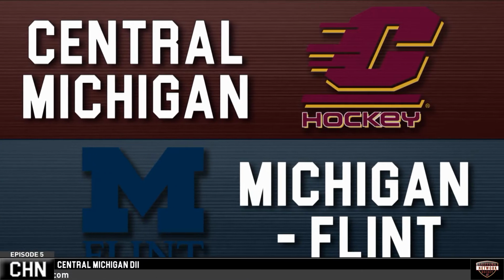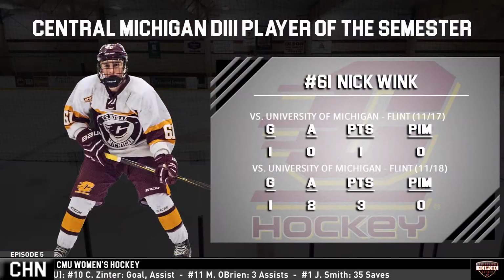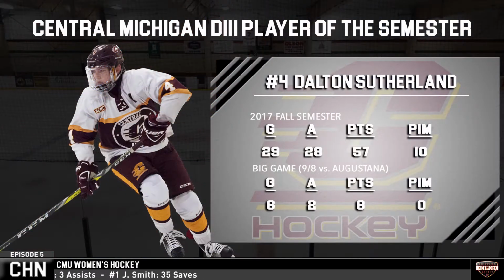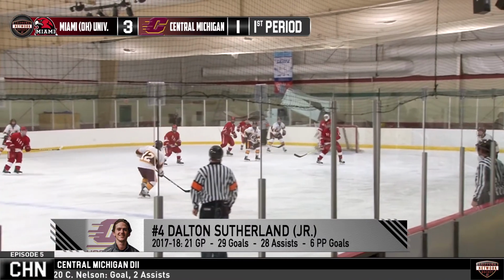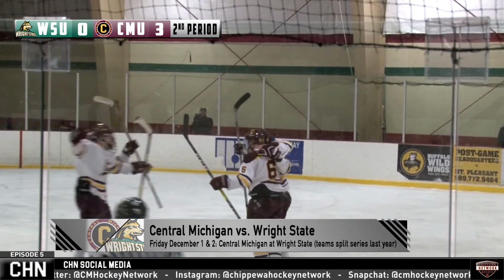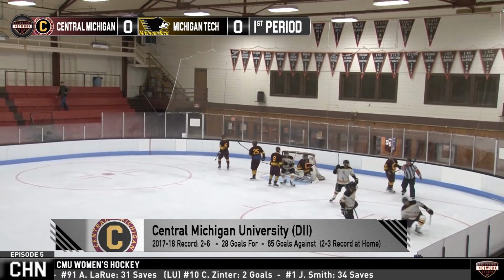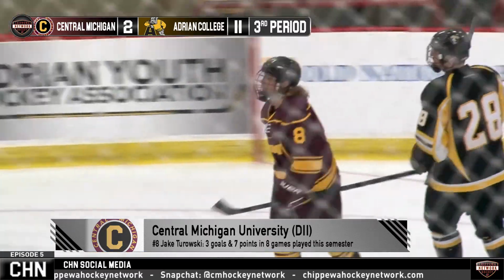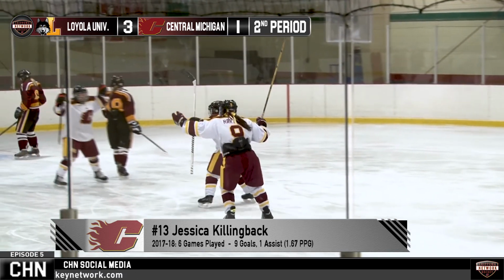Inside Chippewa Hockey Episode Five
The final episode of the semester for Inside Chippewa Hockey previews TWO weeks of CMU Hockey ahead of finals week! CMU DIII Hockey faces off against MCHC division rival Saginaw Valley State and Davenport to close out the year, CMU DII Hockey takes on Wright State and Michigan State for a flip-flop finish to the semester, and the Women's team prepares for the semester break heading into a busy January schedule.

Thanks for tuning in to us all semester long! Fire Up Chips!